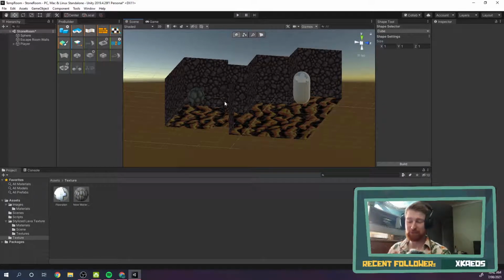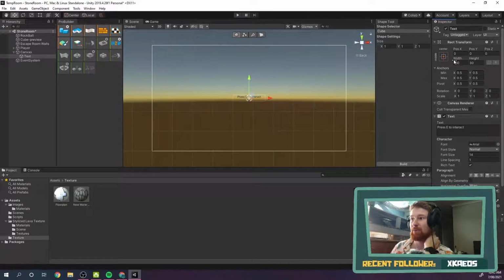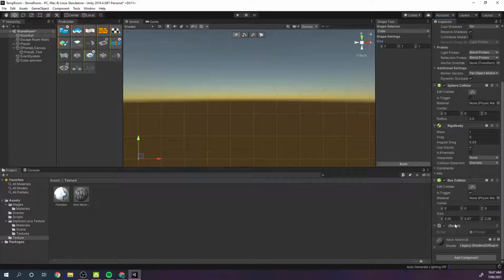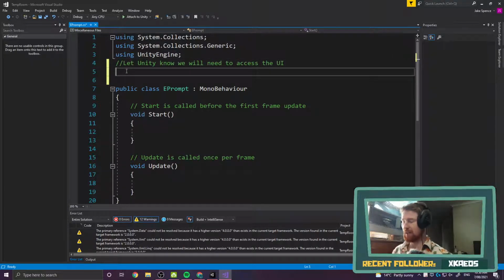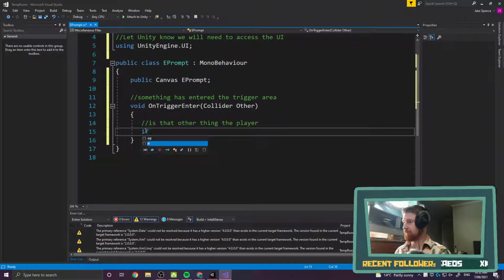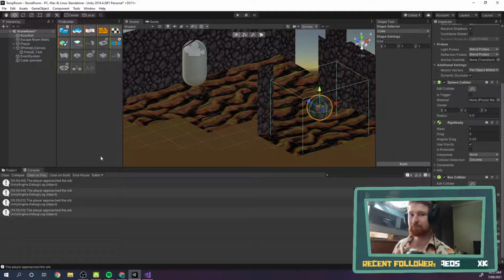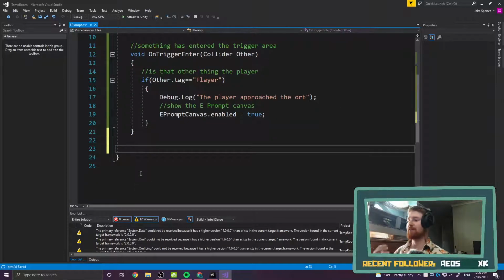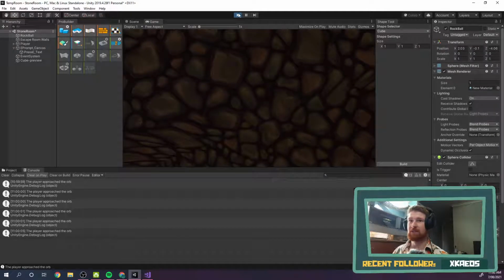Unity Canvas Basics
Setting up a canvas, adding trigger effects to it.